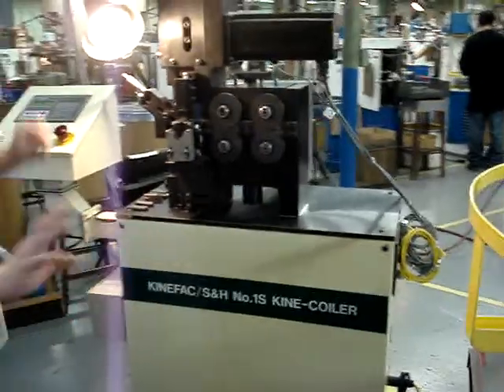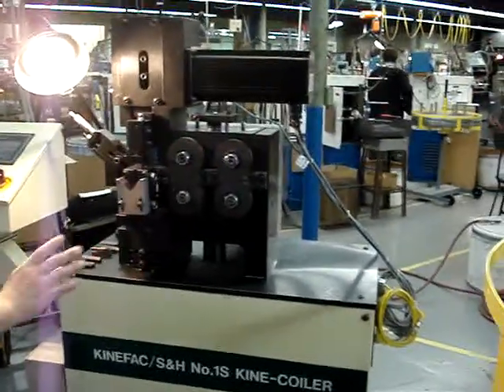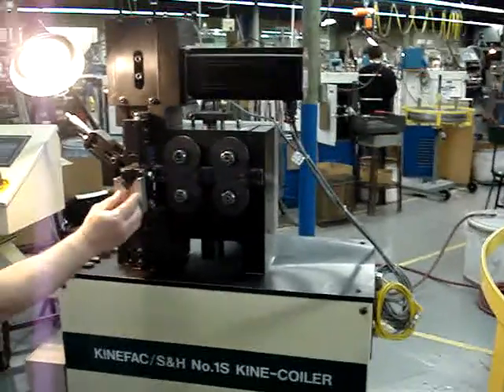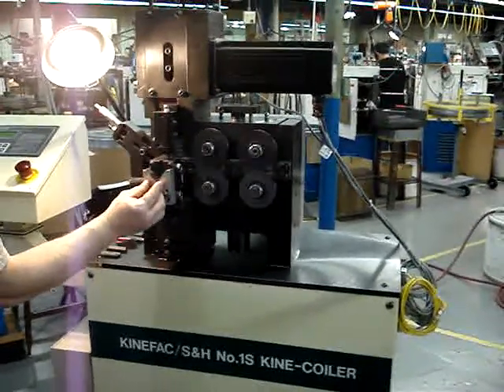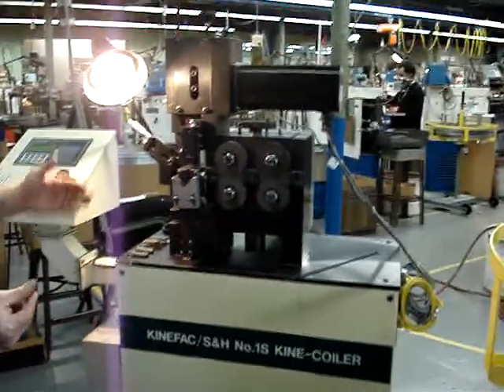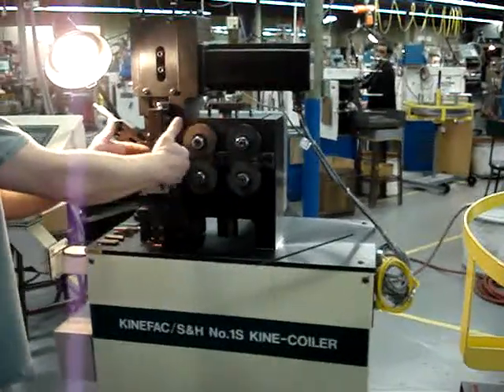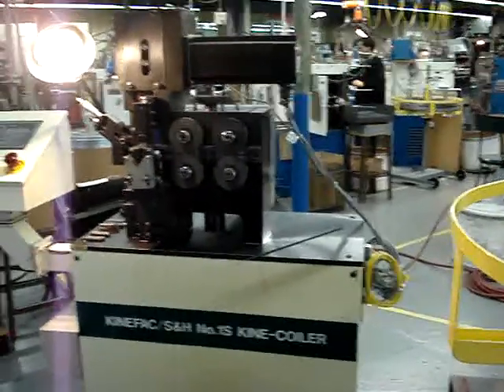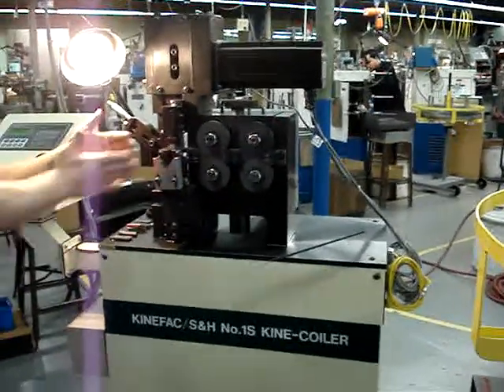CNC Ring Coiler/Continuous Kine-Coiler Four Slide 5519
Sleeper/Kinefac Kine-Coiler

Model #915

CNC Ring Coiler/Continuous Coiler

Very Few Hours!